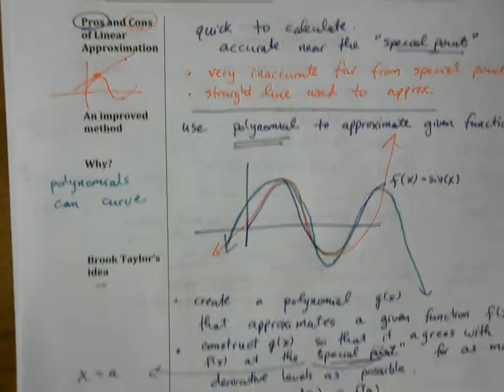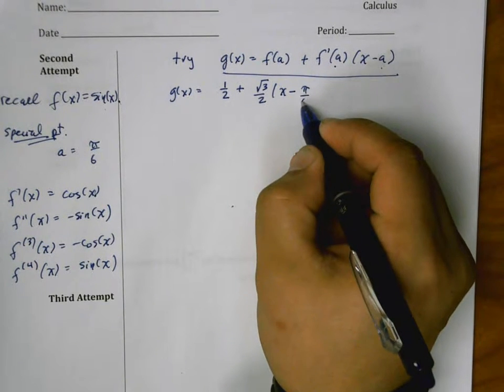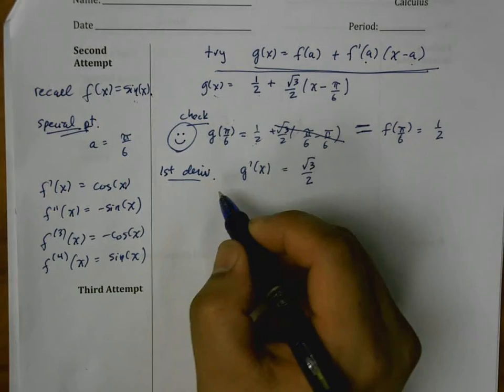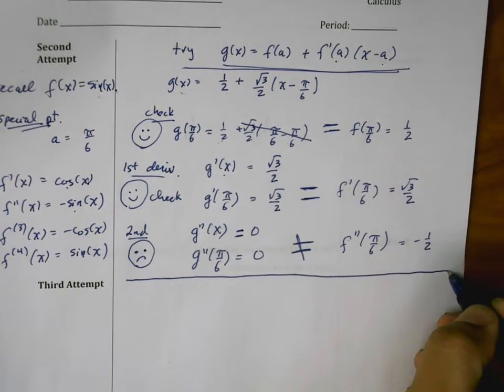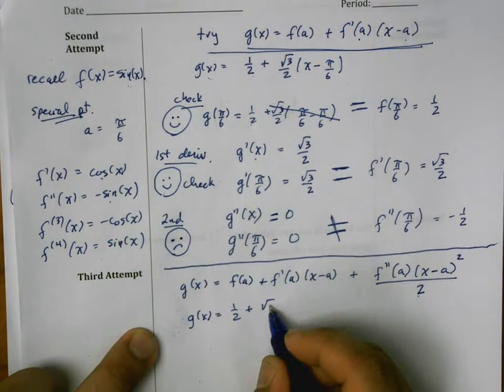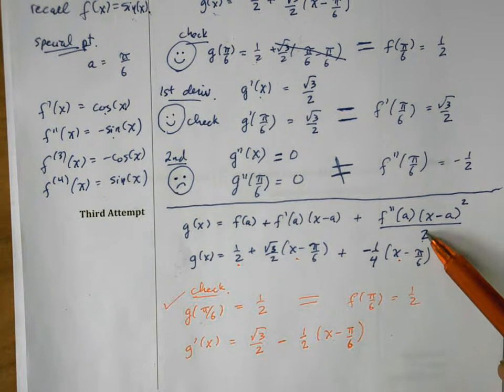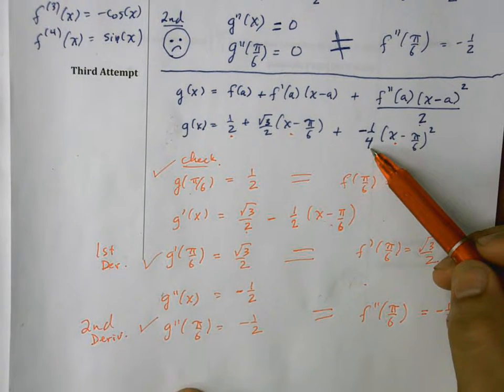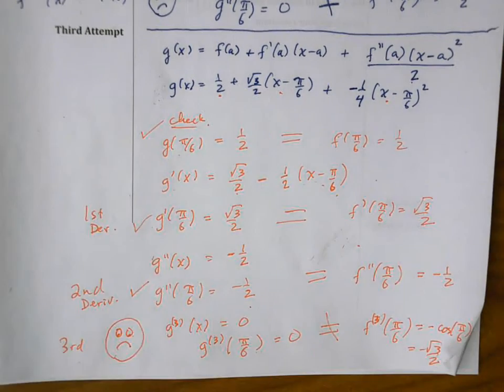9 7 Taylor's Polynomial 2nd and 3rd attempts